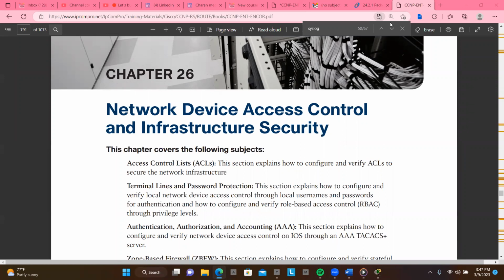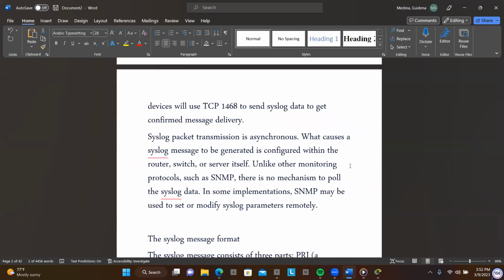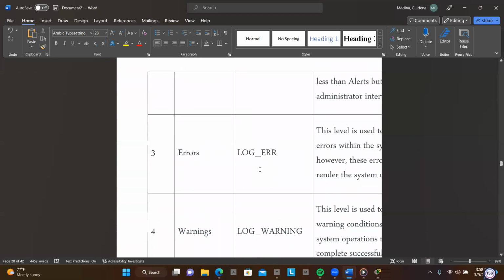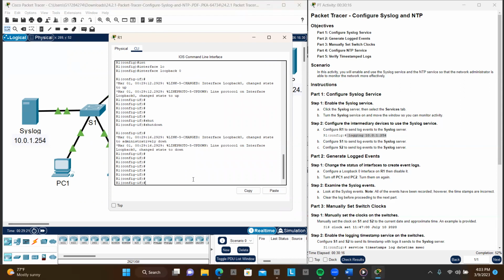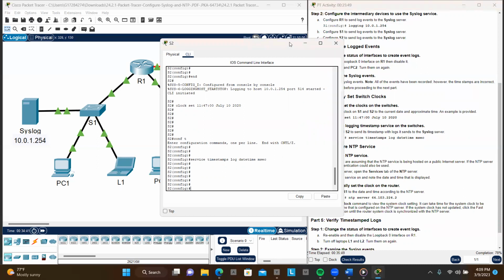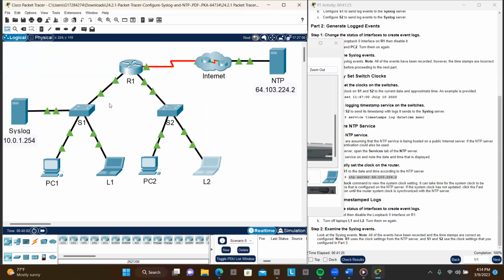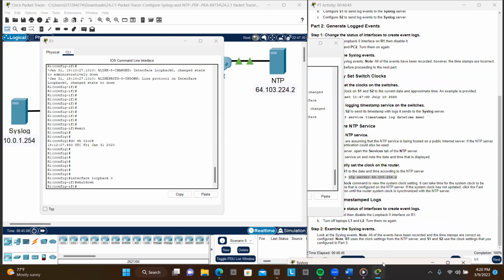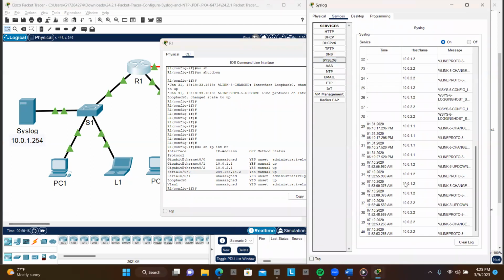Understand and Configure Syslog and NTP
Understand and Configure Syslog and NTP CCNP(Encor)